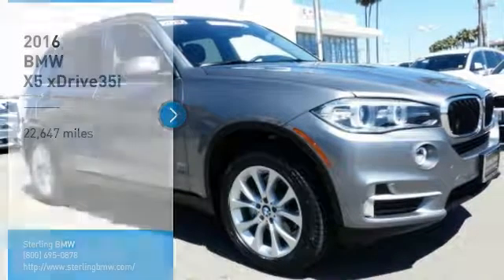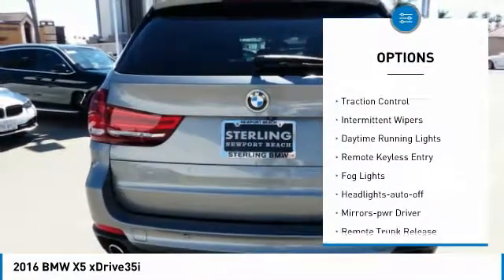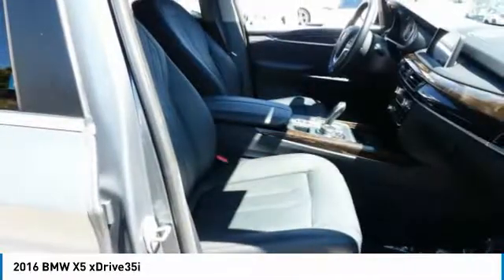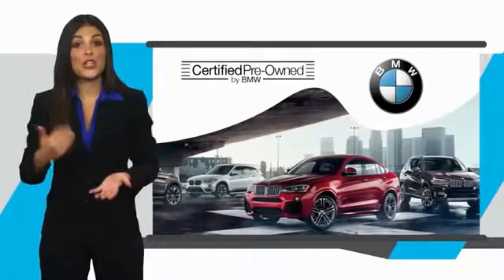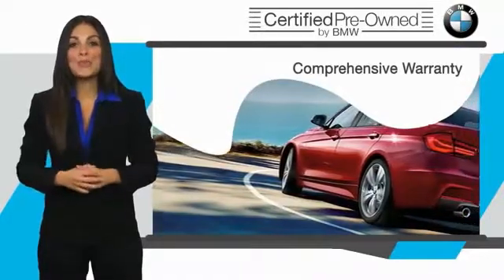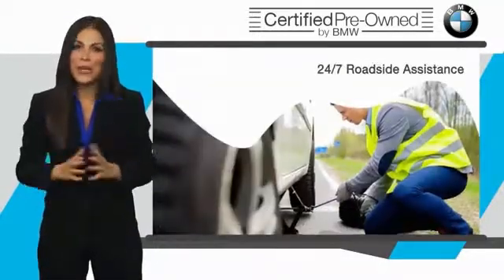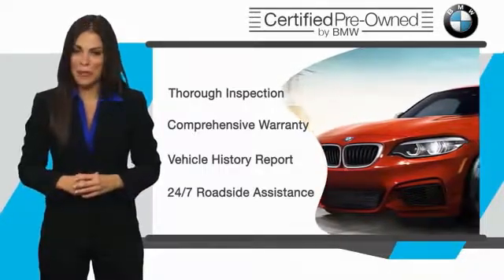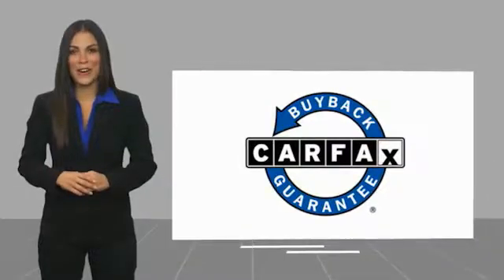2016 BMW X5 Newport Beach CA 40076T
2016 BMW X5 xDrive35i

Sterling BMW
3000 W. P.C.H

FUEL EFFICIENT 24 MPG Hwy/18 MPG City! LOW MILES - 22,647!